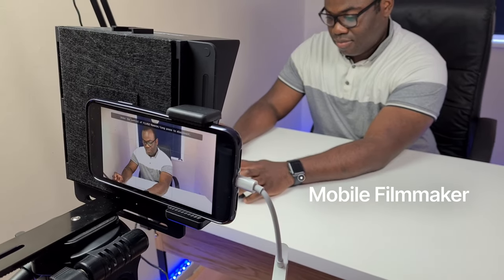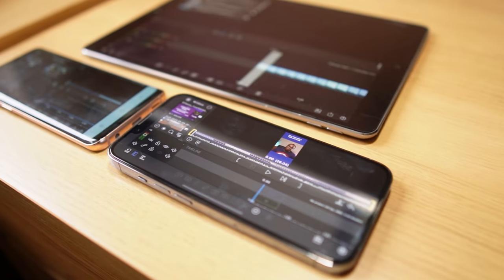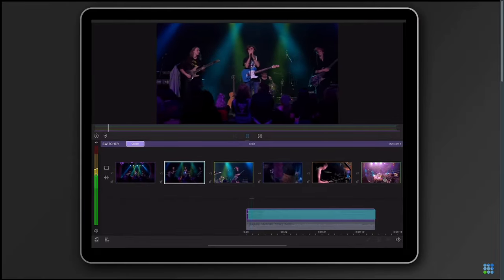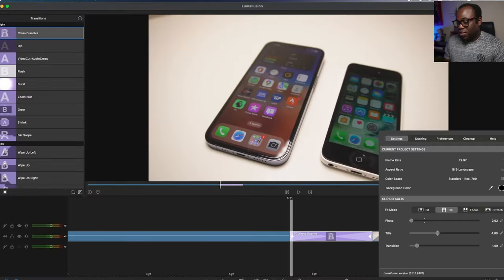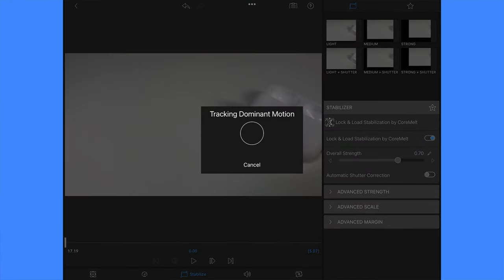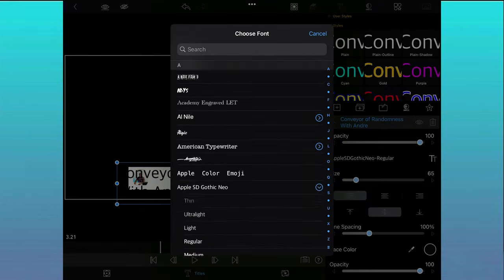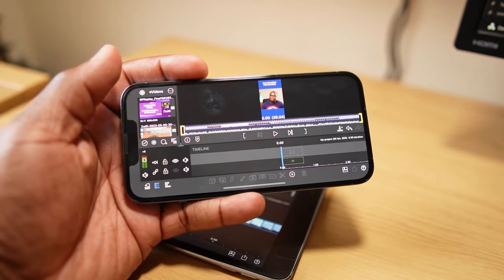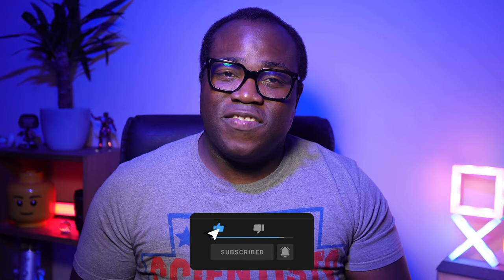10 Reasons Why LumaFusion is STILL the Best Mobile Video Editing App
LumaFusion is a powerful mobile video editing app that offers a wide range of features and tools. In this video, I will discuss 10 reasons why I believe LumaFusion is the best mobile video editing app available.

Apple have announced they are adding Final Cut Pro to the iPad, but is that enough to stop Lumafusion from being the best mobile video editing App?

LumaFusion is a feature rich video editing app that offers everything you need to create professional-looking videos whether you are a beginner or a seasoned pro, including multi-track editing, chroma keying, motion tracking, and more.
LumaFusion is incredibly powerful, yet it's also easy to use. Even if you're a beginner, you'll be able to create great-looking videos with LumaFusion.
LumaFusion is available for Apple and Android devices, so if you've got an iPhone, iPad or an Android phone or tablet, than lumafusion will work on all of them.
LumaFusion is constantly being updated with new features and improvements.
LumaFusion is very affordable, especially when compared to other professional video editing software.
If you're looking for a powerful and easy-to-use mobile video editing app, then I highly recommend LumaFusion.